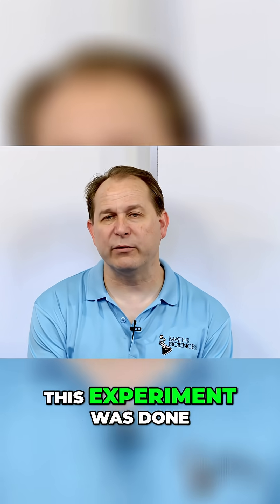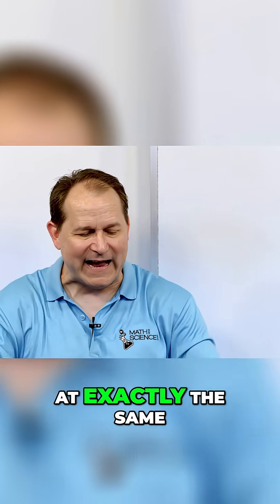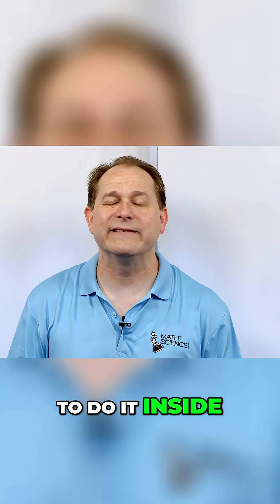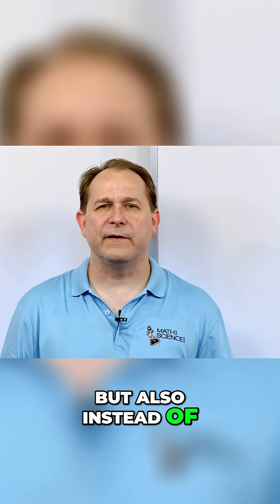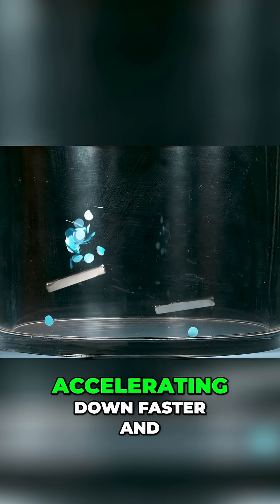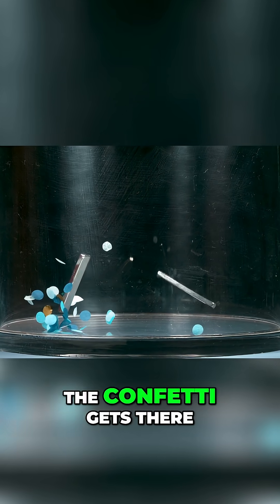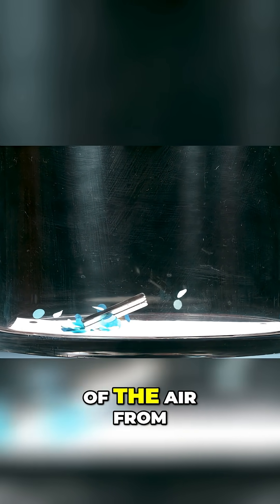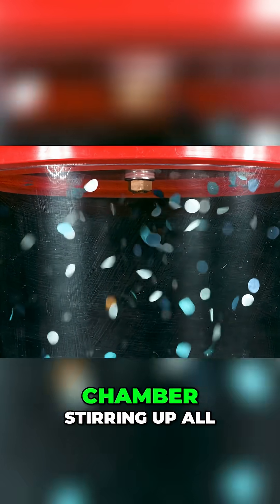This Drop Test DEFIES Logic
What really happens when air is taken out of the equation? This short video recreates the spirit of a famous space experiment—but with a clever twist. Instead of a hammer and a feather, watch as two completely different objects—one heavy and one light—are dropped inside a vacuum chamber. With no air resistance to interfere, the results are surprising, eye-opening, and just plain cool.

This modern take on a classic demonstration uses magnets and confetti to highlight how gravity behaves when all the usual distractions—like air—are removed. It’s a simple setup with mind-blowing implications, revealing truths about motion, mass, and the invisible forces all around us. You might think you already know what will happen, but seeing it unfold in real time is something else entirely.

Whether you’re a space enthusiast, a physics fan, or just curious about how things fall, this video delivers a fast, fascinating, and unforgettable lesson in fundamental science. No fancy equations, no lectures—just a clean, visual experiment that challenges your instincts and leaves you thinking. It’s a fun reminder that sometimes the most powerful demonstrations are also the simplest. Watch it once, and you’ll never look at falling objects the same way again.